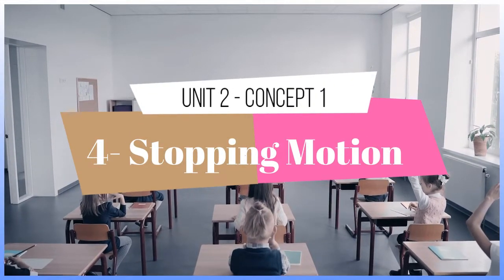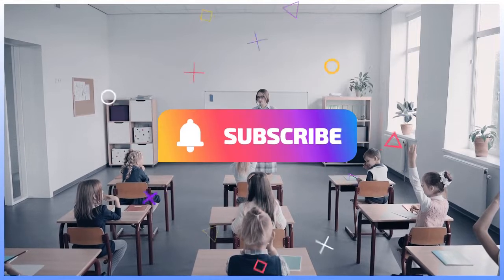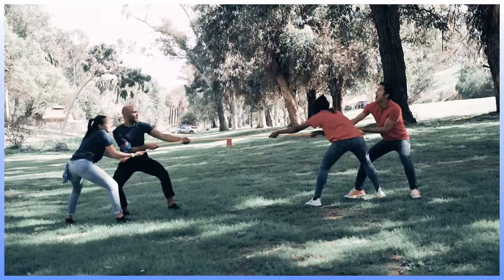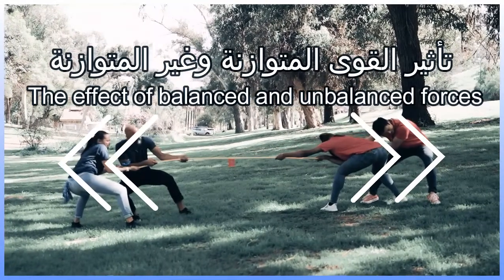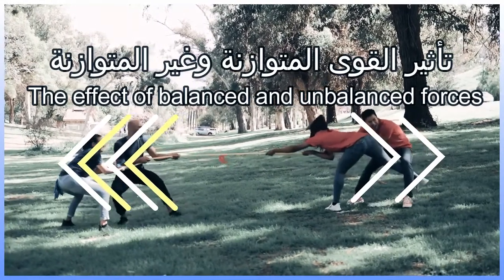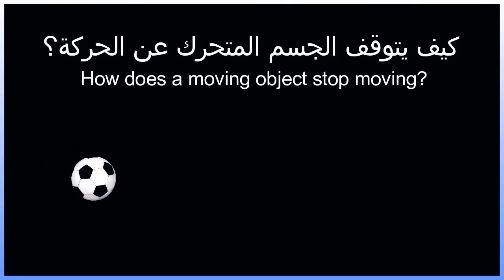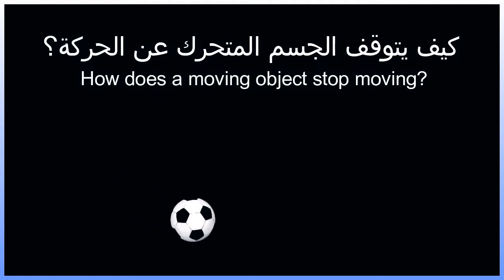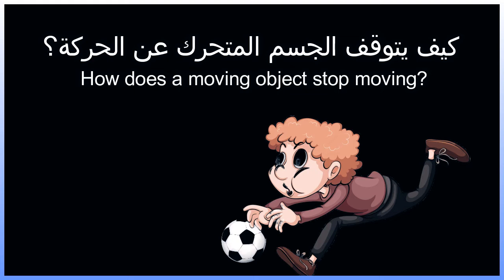U2 C1 Stopping Motion - How does a moving object stop moving? science grade 4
Stopping Motion
now Let's consider the effect of balanced and unbalanced forces in more detail
look to this book lying on a table
why this book isn't moving ?
this book is being pulled down by gravity
and pushed up by the force the table exerts.
and we learned from the previous lesson that When the forces on an object are balanced , the object does not move.
the book isn't moving because the forces on an object are balanced
yes
now Let's think about How does a moving object stop moving?
Moving objects only stop when a force of the same size is applied to them in the opposite direction from which they are moving
look to this ball
Why didn't the ball move?
the ball  will not move because the forces that act on the ball is balanced
Why did the ball move?
the ball moved because When you kick it , your foot pushes the ball to make it roll
Why did the ball stop?
the ball stopped because  a force of the same size is applied to them in the opposite direction from which they are moving
This is the first reason why objects stop moving  - it is subjected to a force in the opposite direction to the original  force
and equal in power
The body returns to exposure to the effect of the balanced force and stops
in the next video we will start with the 5th lesson , stopping motion by friction